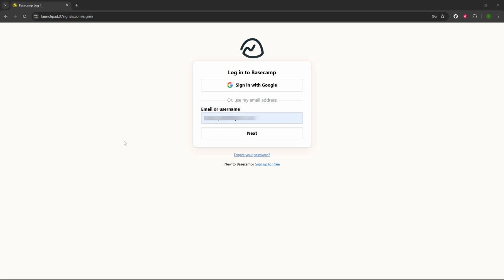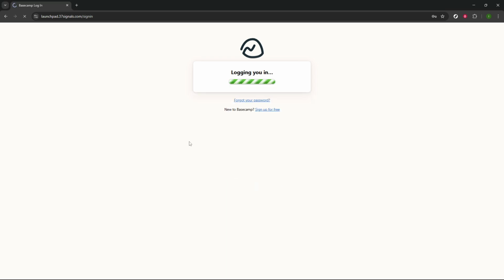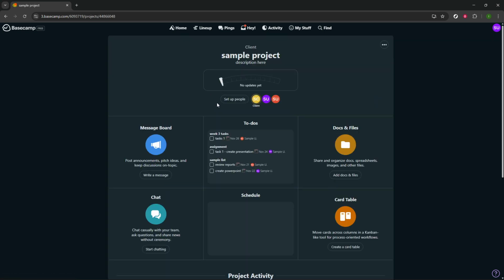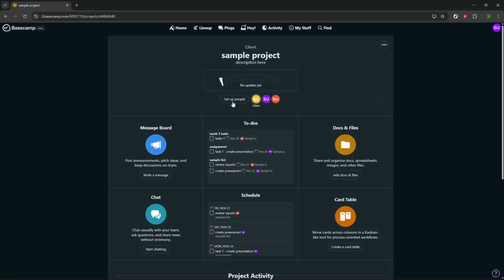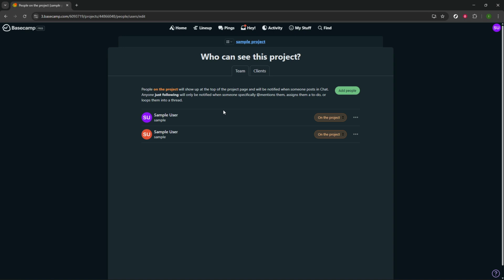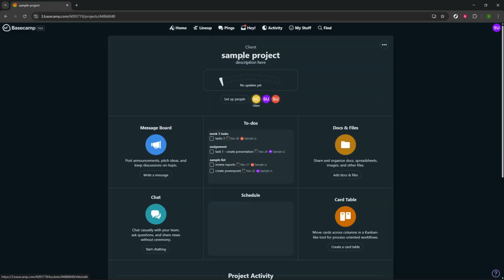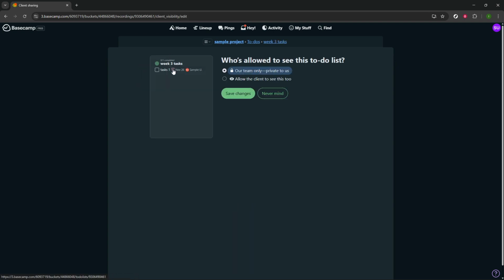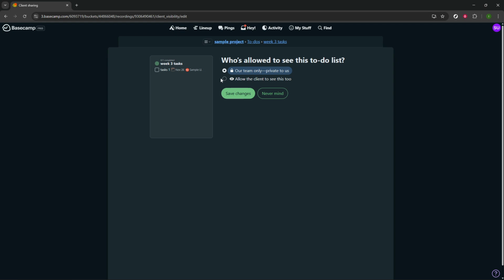How To Create To Dos That Can't Be Edited In Basecamp (Working 2026)